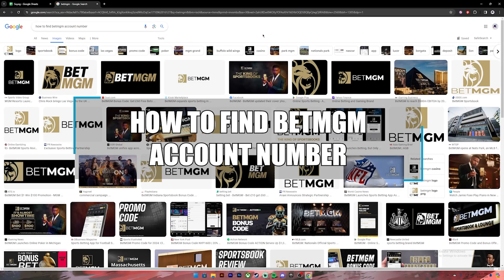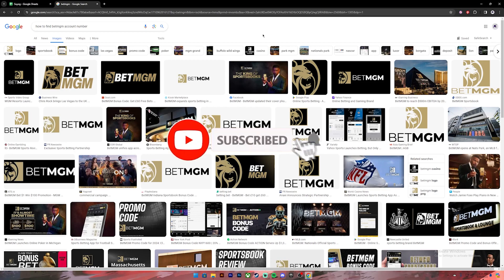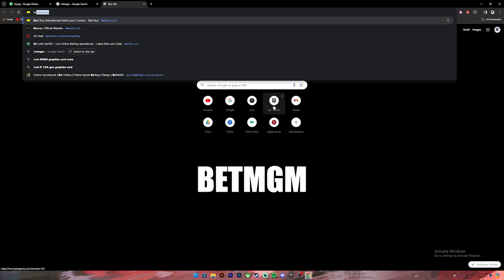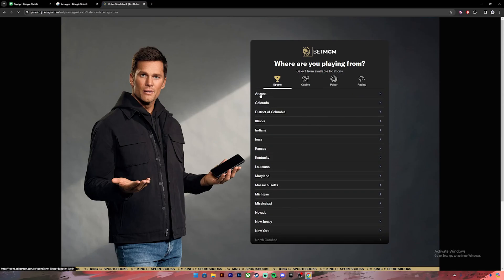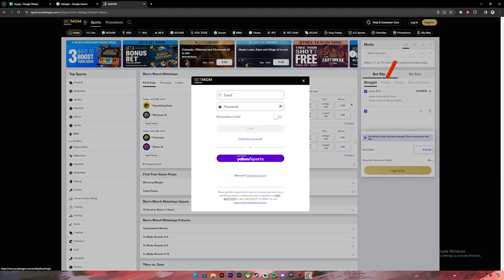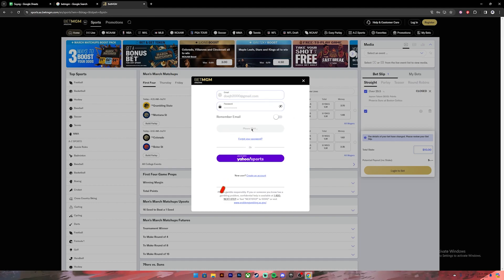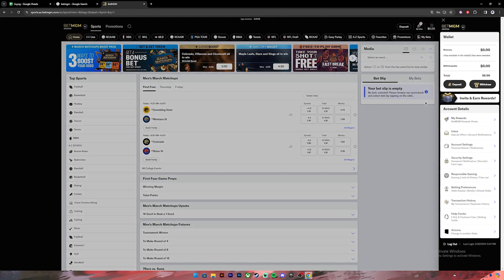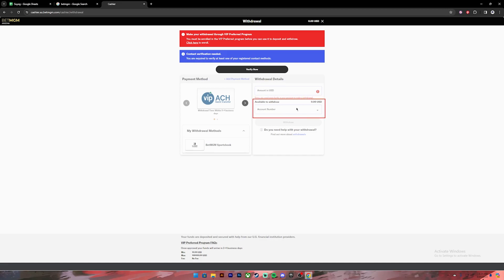How To Find BetMGM Account Number 2024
How to find your betmgm account number? Need to find your BetMGM account number for a deposit, withdrawal, or another reason? Don't worry, this short guide will show you exactly where to look!